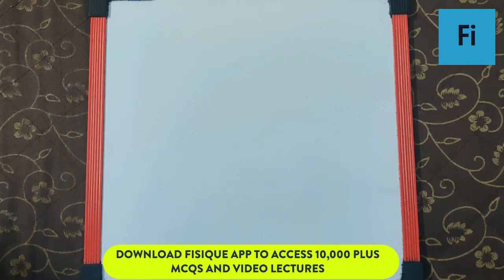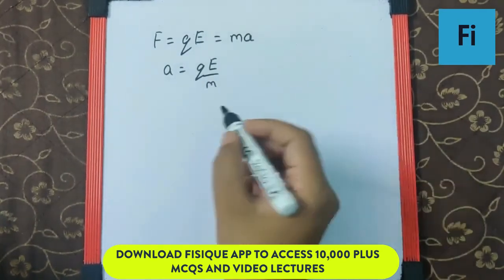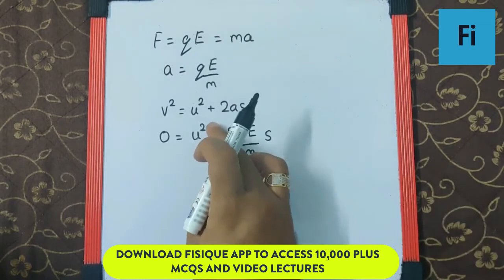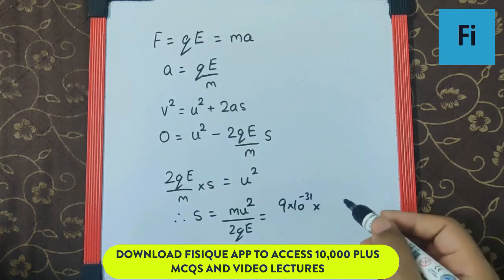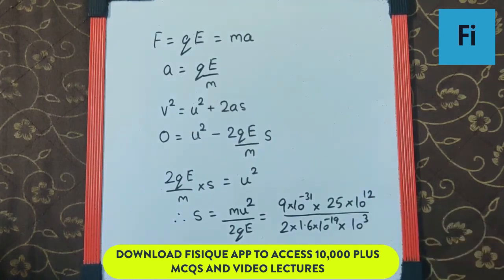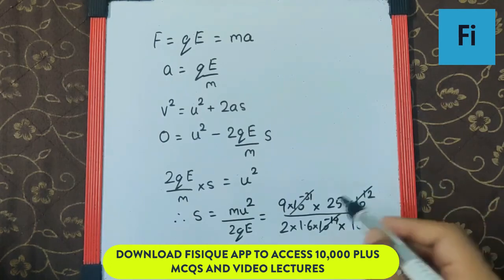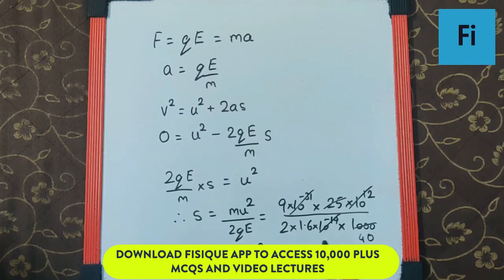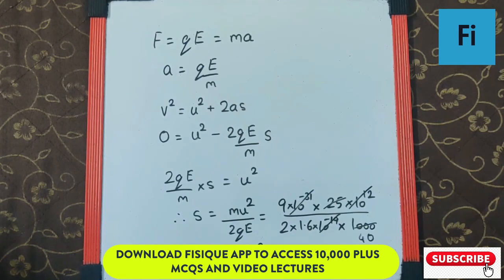An electron moving with the speed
An electron moving with the speed 5010n per sec is shooted parallel to the electric field of intensity I 10'NC. Field is responsible for the retardation of motion of electron. Now evaluate the distance travelled by the electron before coming to rest for an instant (mass of a=9xI0 Kg. charge = I) 7 m 2) 0.7 mm 3) 7 cm 4) 0.7 cm